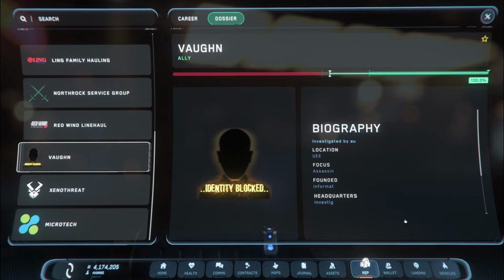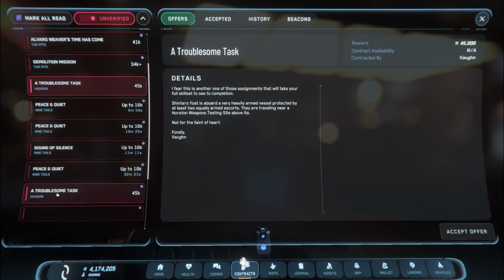STAR CITIZEN: How To Money - VAUGHN Mission Guide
Star Citizen gameplay: How To Money Guide with Vaughn Missions
- Code: STAR-GC52-DFMP